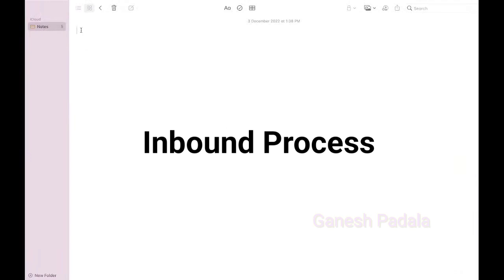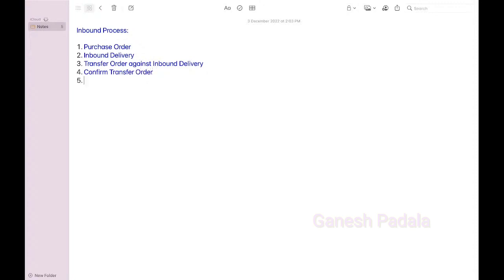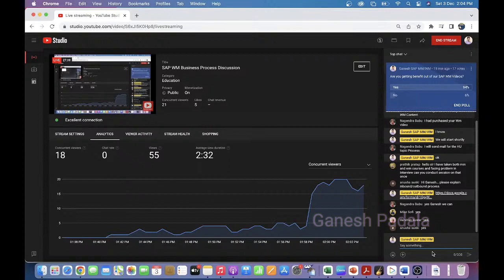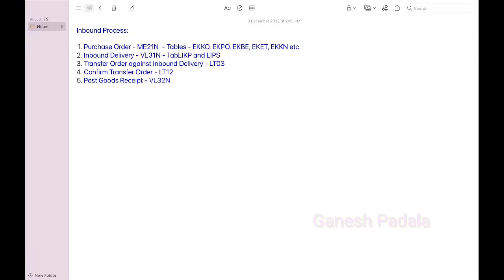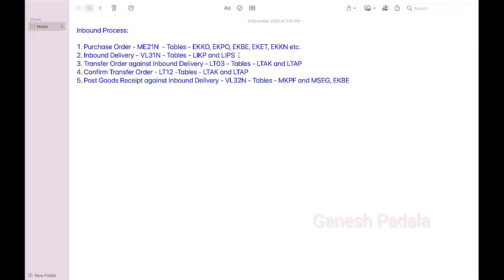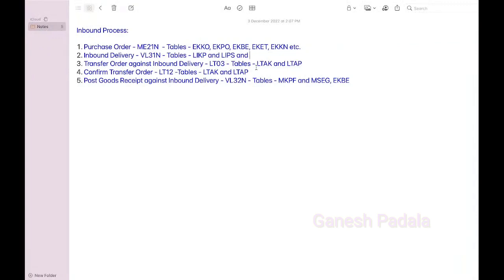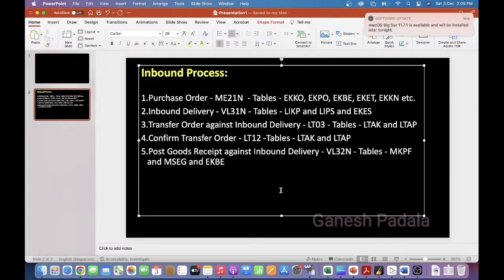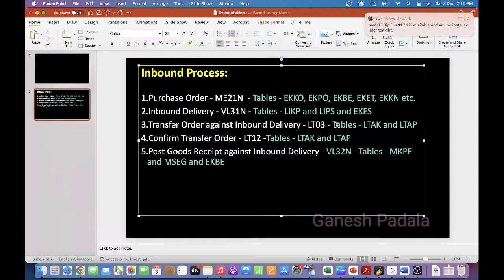Inbound Process in SAP S/4 HANA Stock Room Management - SAP Warehouse Management